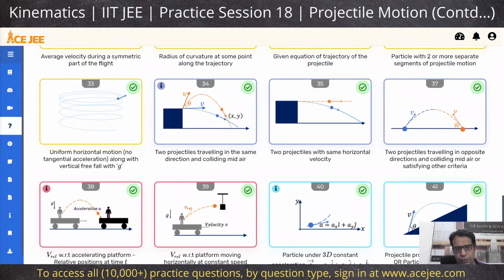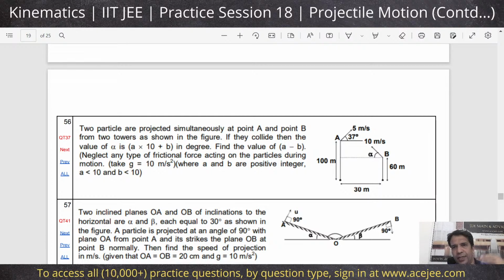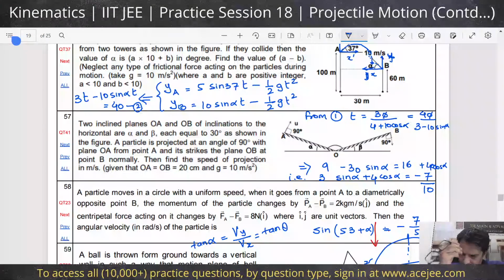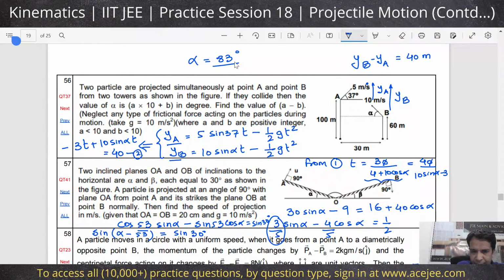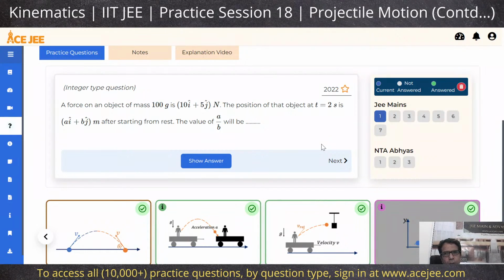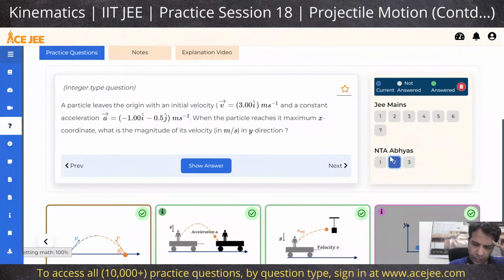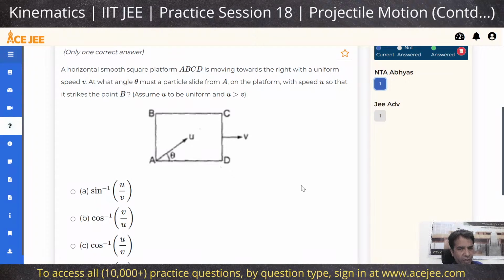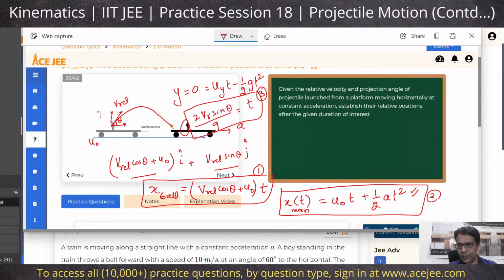JEE Advanced & JEE Main | Practice Questions | Kinematics Session 18 | Vikas Sir (IIT Delhi)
Focus : Projectile Motion involving relation motion (Continued)